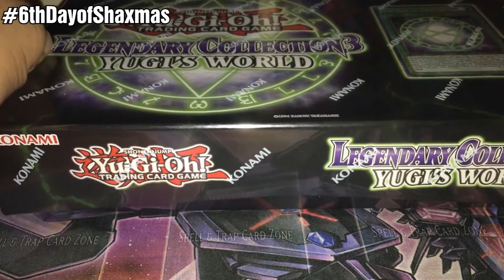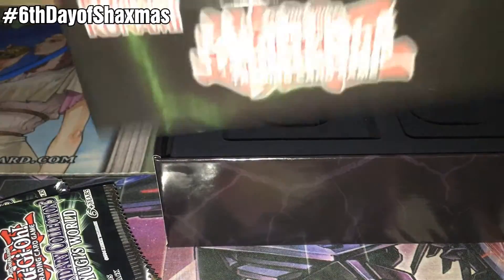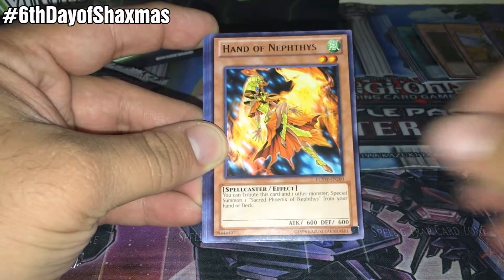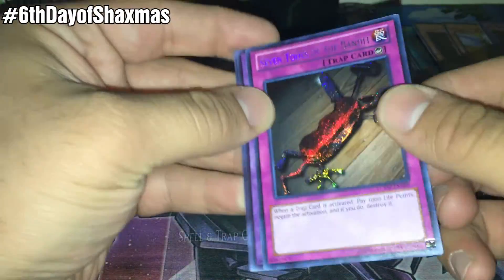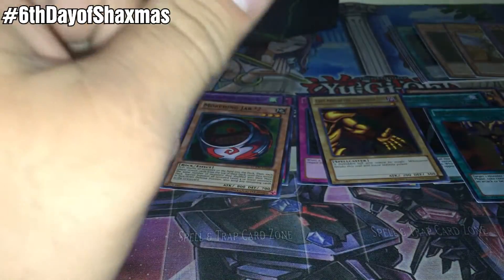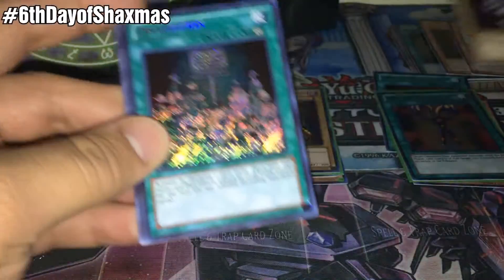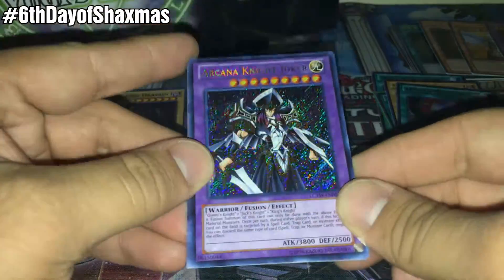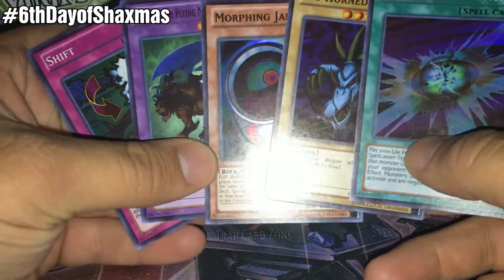12DAYSOFSHAXMAS: HUGE HOLIDAY GIVEAWAY EVENT - DAY SIX: Legendary Collection Yugi's World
Happy Holidays and Merry Christmas to all! Welcome to the first day of the 12DaysofShaxmas! We're extremely excited to be doing this holiday event, featuring twelve days of openings, and no two openings are the same! Plus, check back on the 12th day (Christmas Day) for details on the huge Holiday Giveaway including your chance to win great prizes! Enjoy, and have a great holiday season!

Day One: High-Speed Riders (12/13/2015)
Day Two: Pokemon XY: Break-Through (12/14/2015)
Day Three: Clash of Rebellions (12/15/2015)
Day Four: Master of Pendulum (12/16/2015)
Day Five: Dark Rebellion Xyz Dragon Mega Tin 2015 (12/18/2015)
Day Six: Legendary Collection Yugi's World (12/19/2015)